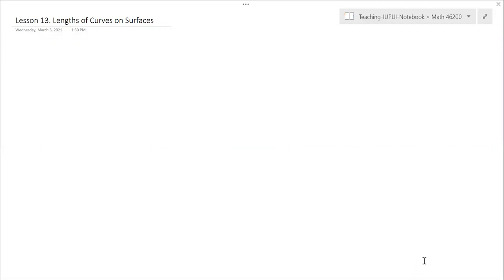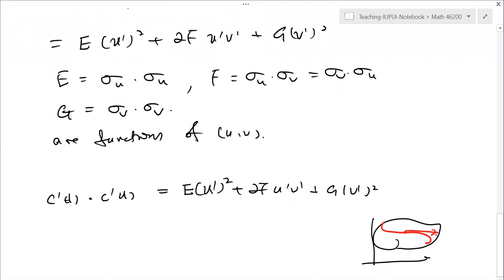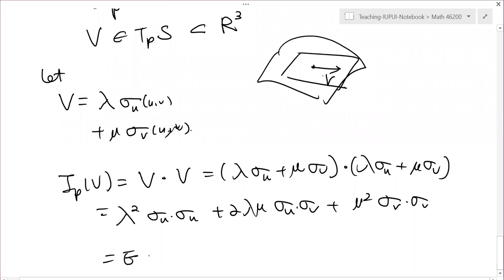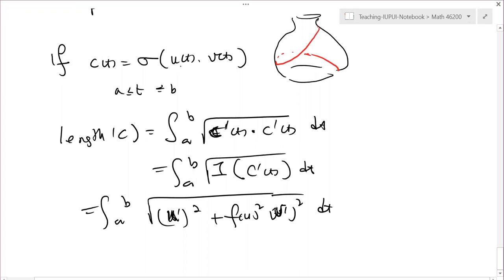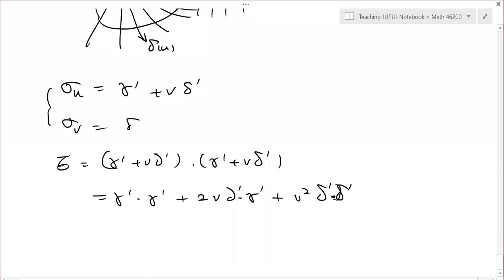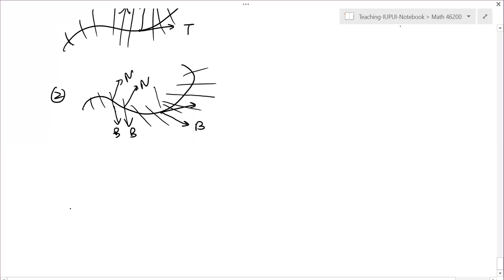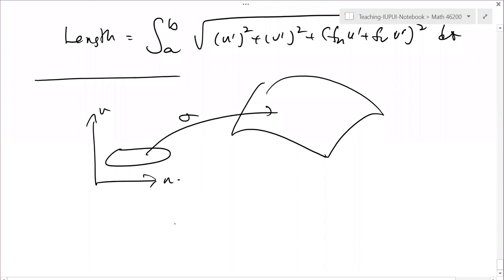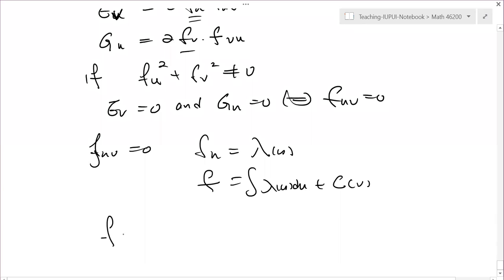Elementary Diff Geometry. Lesson 13 Lengths of curves on surfaces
by Shen
IUPUI